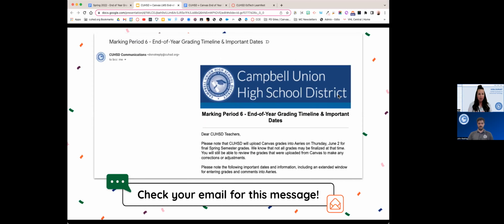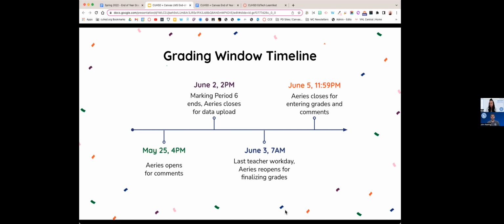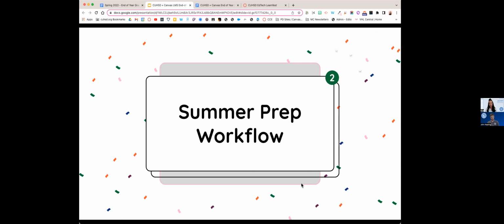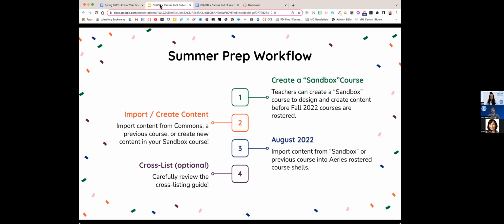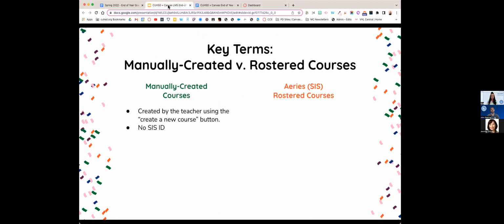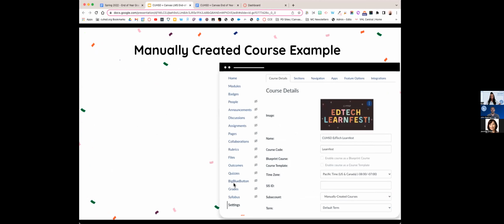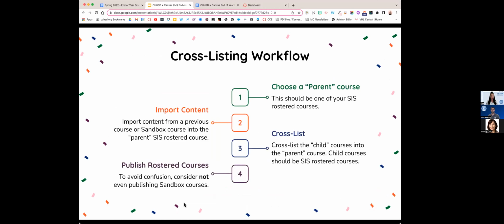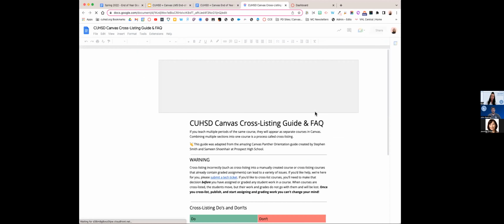Canvas + CUHSD End-of-Year Best Practices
In this webinar for CUHSD Teachers, Kira and John review best practices for closing the school year in Canvas and suggested workflow for summer prep!